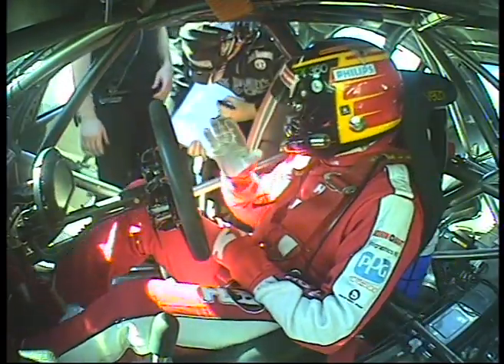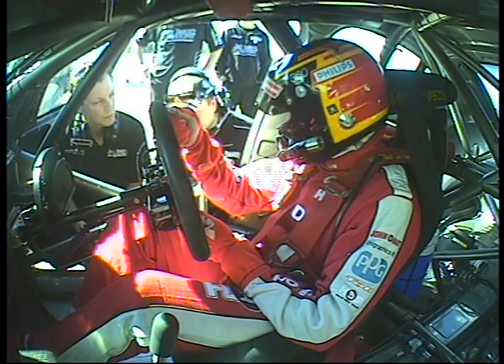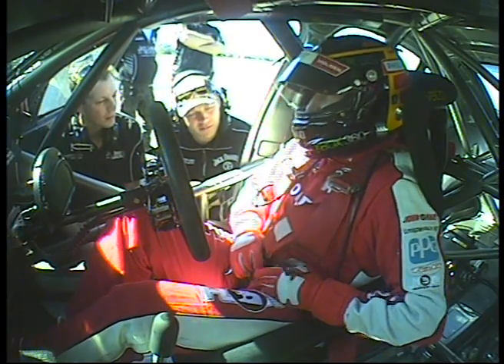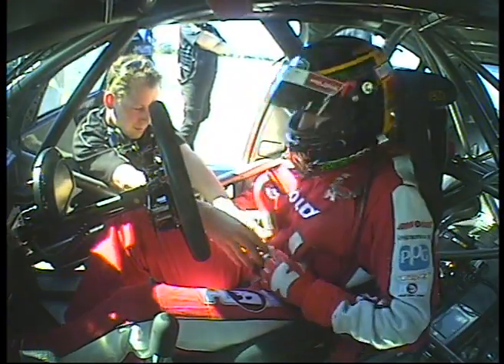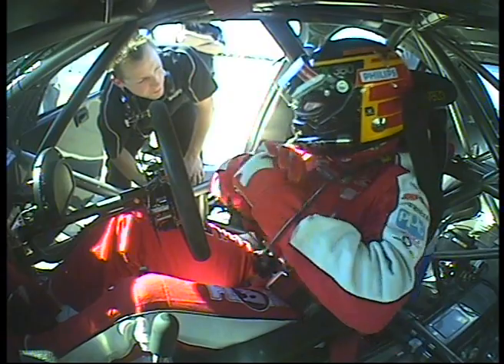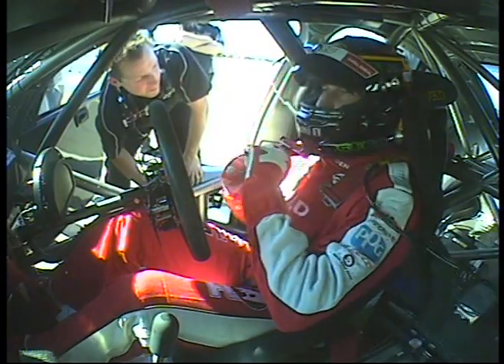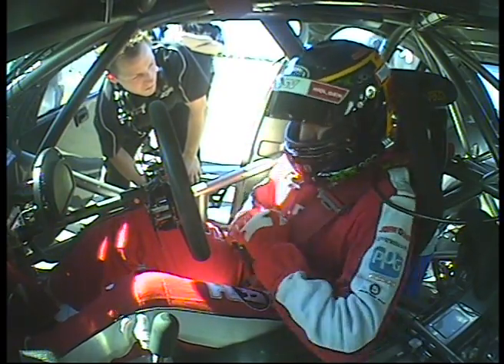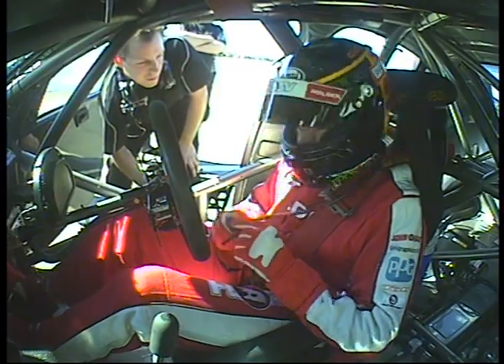Mark Skaife driving Perkins Engineering PE 045 at Winton Motor Raceway 2007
During the 2007 V8Supercar Championship Series Perkins Engineering (also known as Jack Daniel's Racing) ran two Rookie Drivers in Shane Price and Jack Perkins. Thanks to GM Holden, Mark Skaife made himself available to drive the #7 Jack Daniel's Racing VE Commodore PE 045, in an effort to help out the two rookies extracting more speed from the cars and indeed themselves.